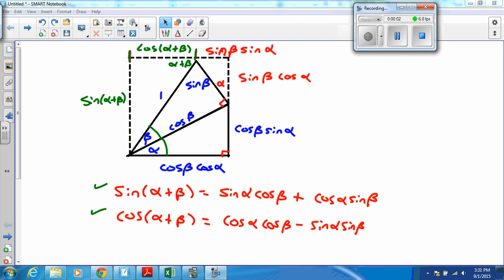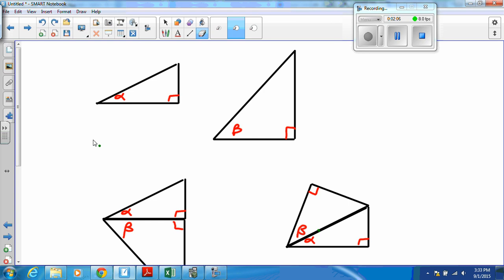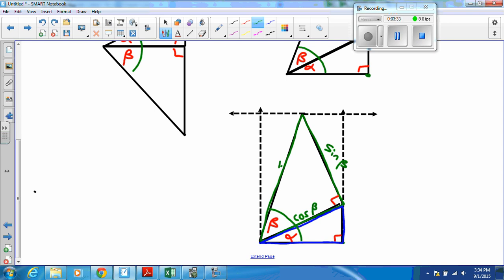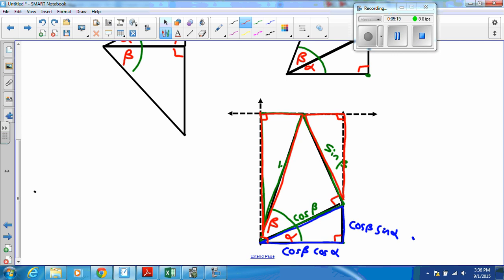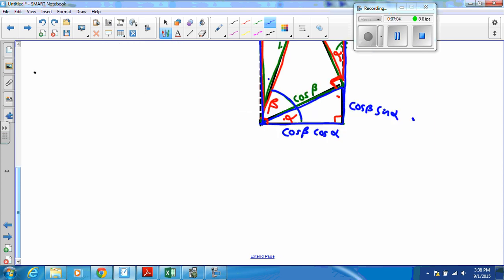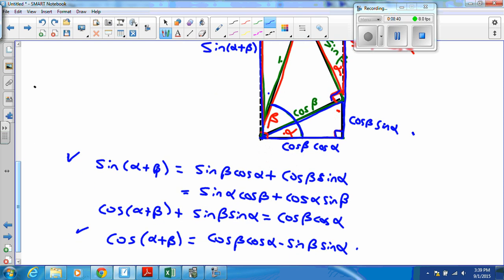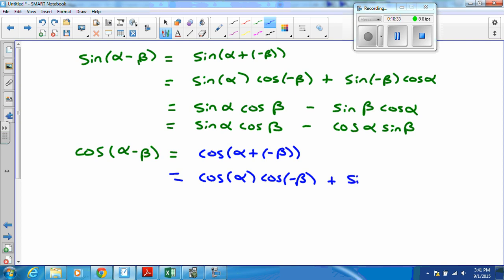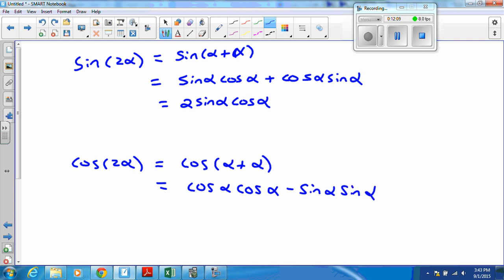Angle Addition identities for sine and cosine